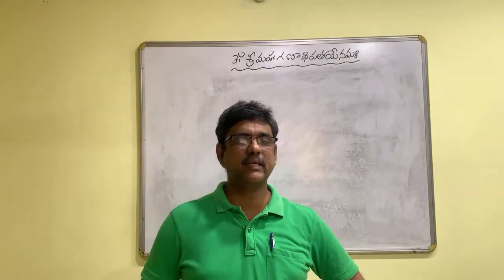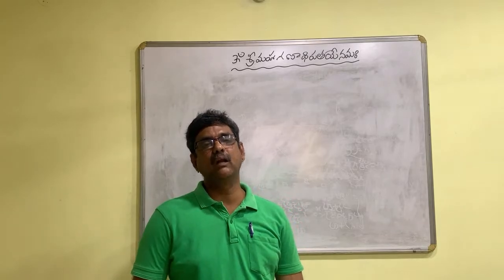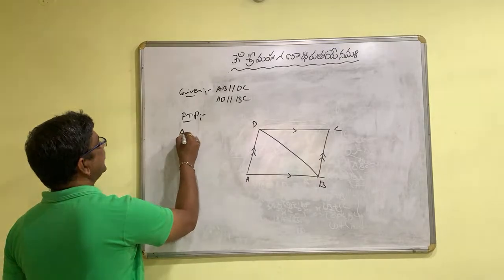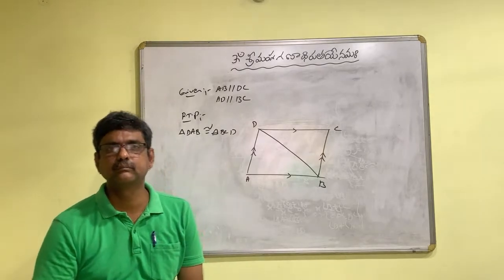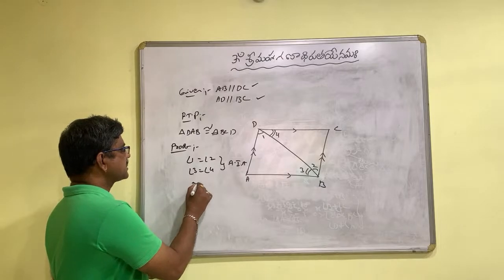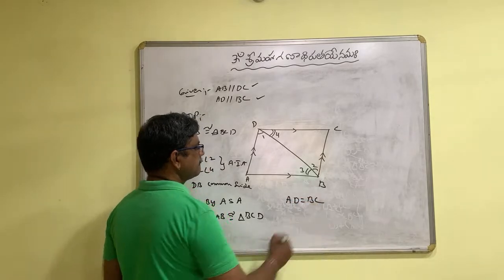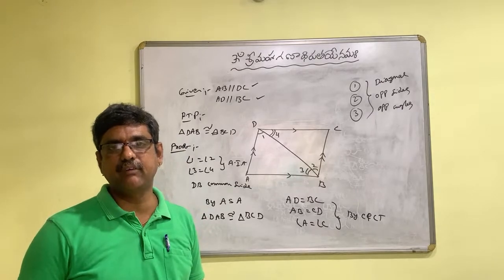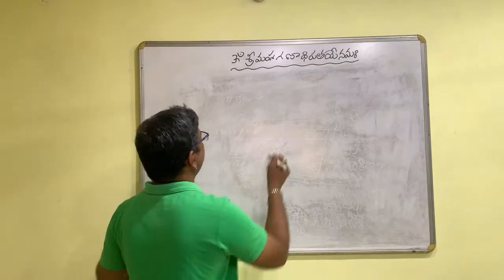Quadrilaterals class 9 Live -2